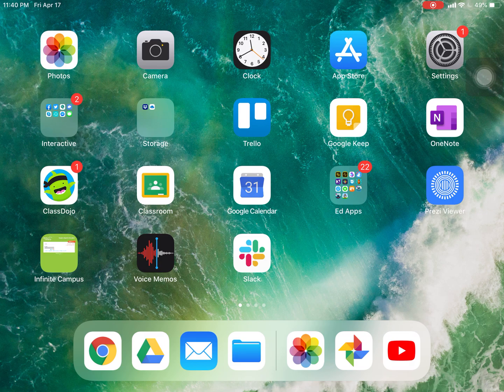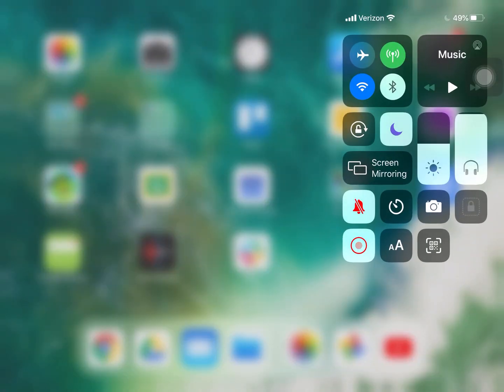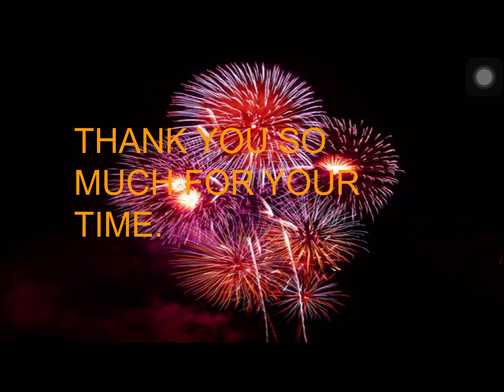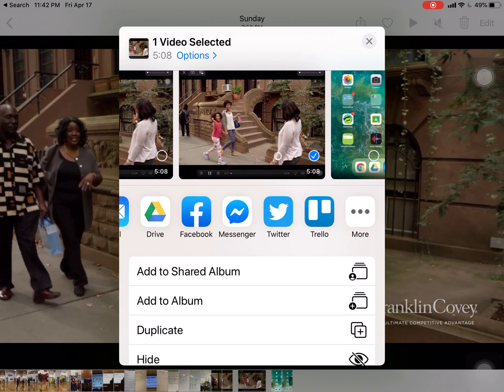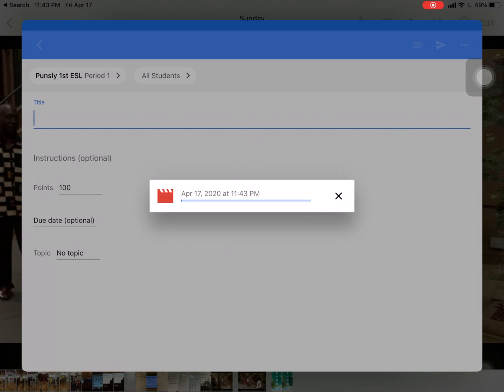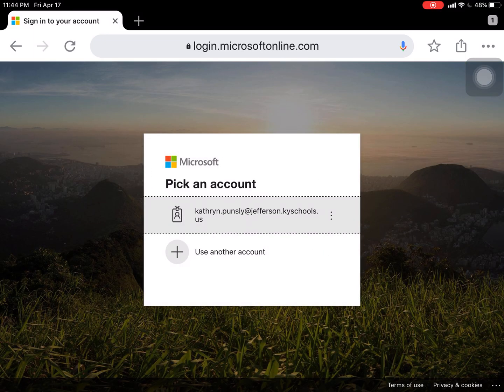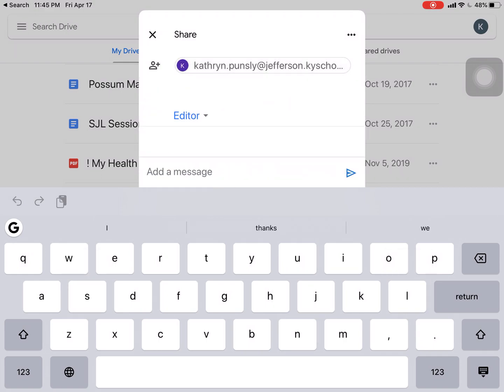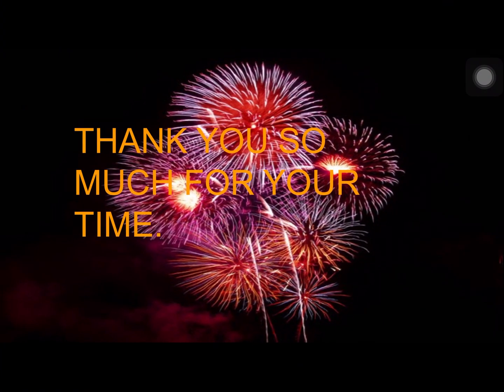How to Record Your JCPS Backpack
This video will explain how you can record your JCPS Backpack using your iPad